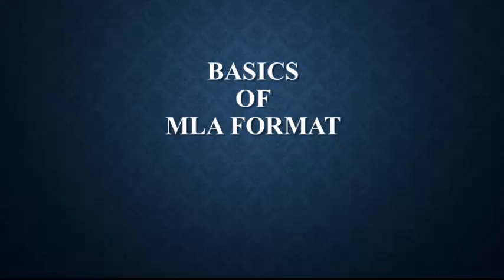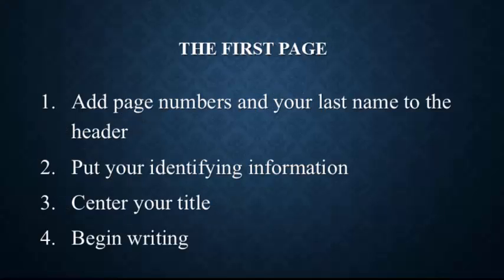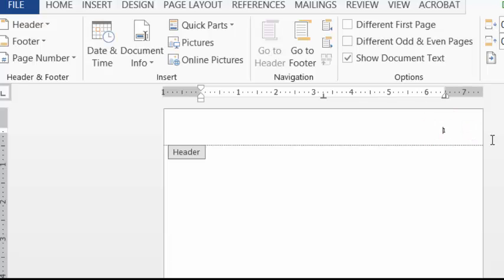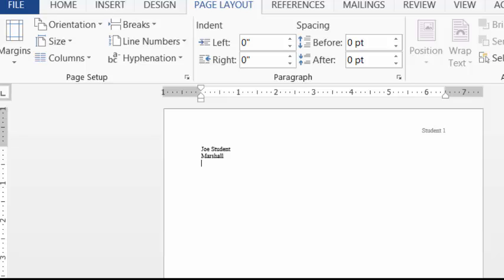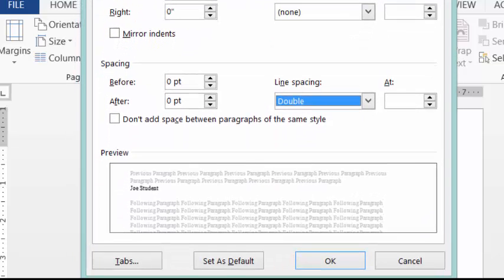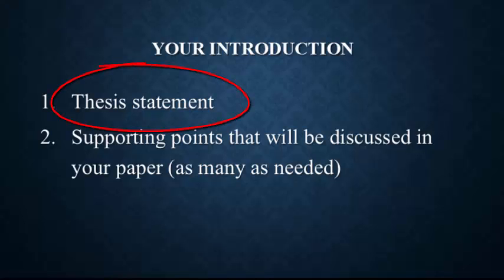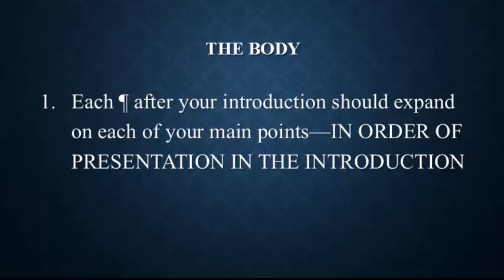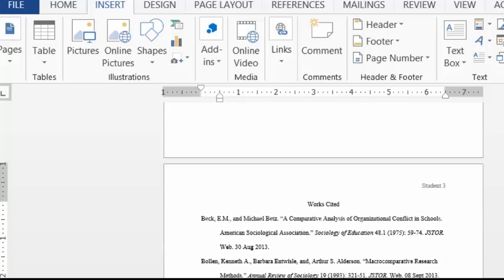MLA Basics for SYG 2000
This short video will teach you how to format your Word document in proper MLA format.